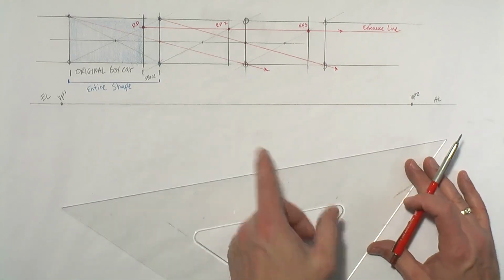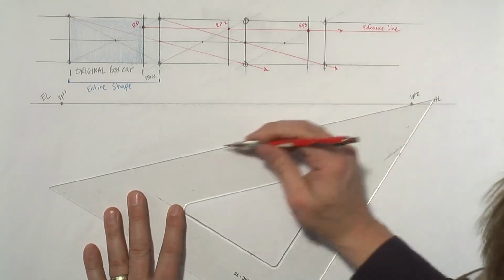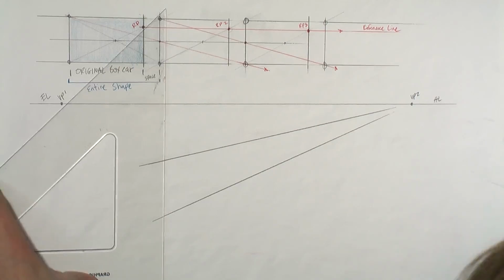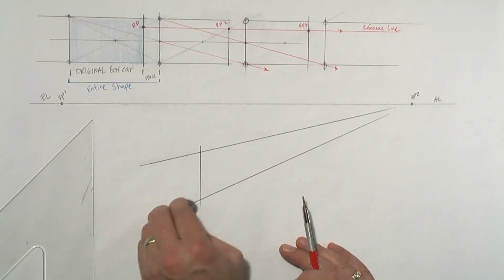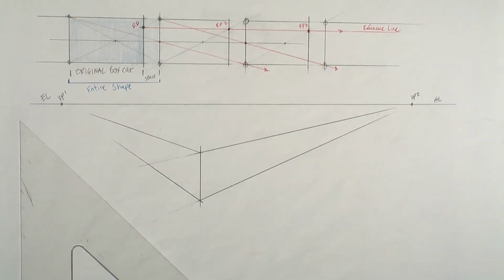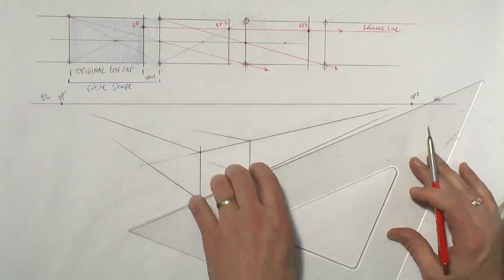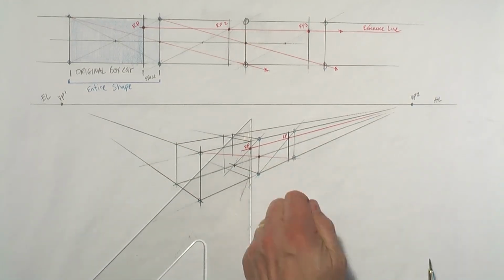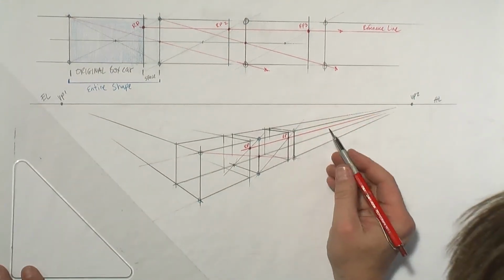17 Diagram 11 Building Box Cars